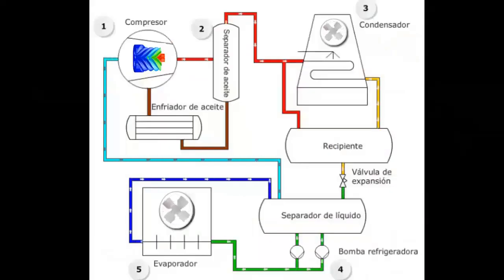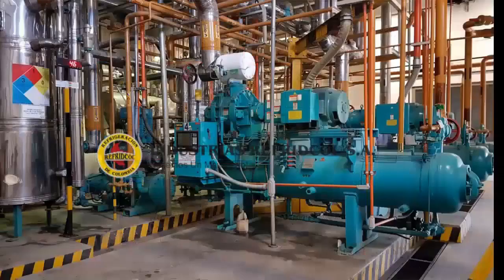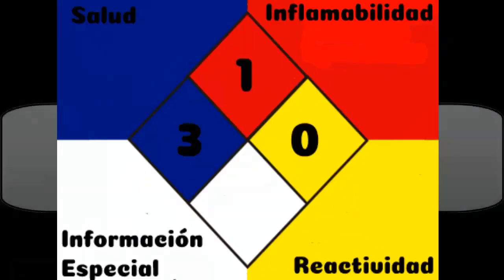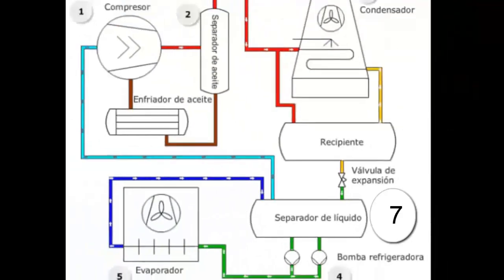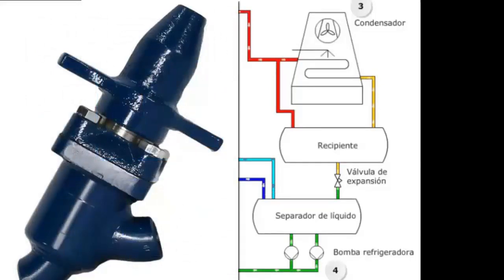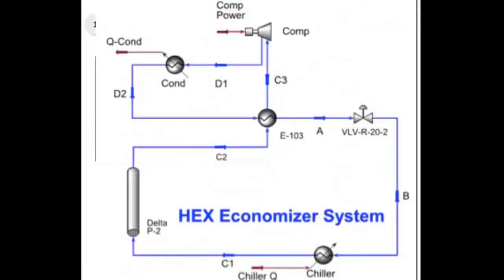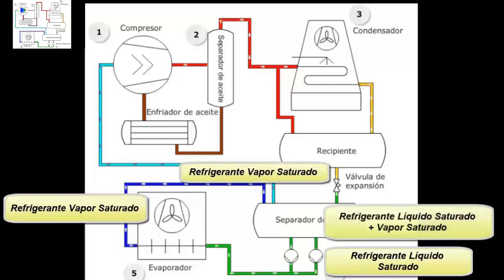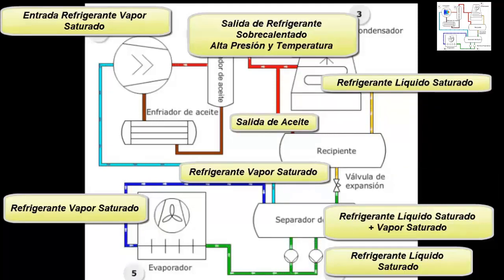Ammonia Refrigeration R717: Single-Stage System Components, Operation & Troubleshooting Explained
Ammonia Refrigeration: Operation of Single-Stage R717 Systems and Their Components